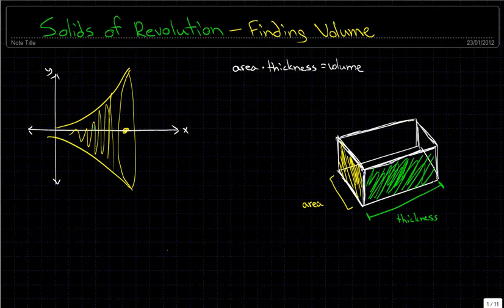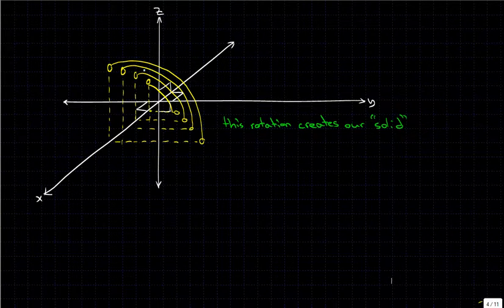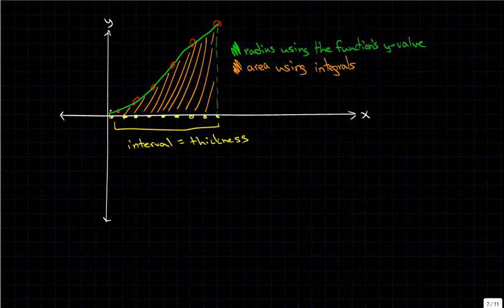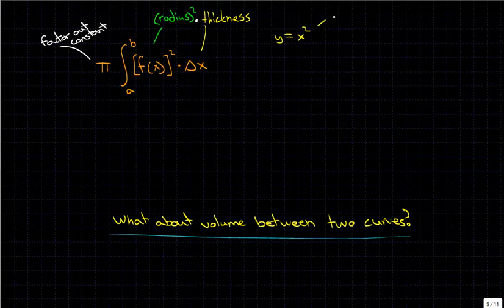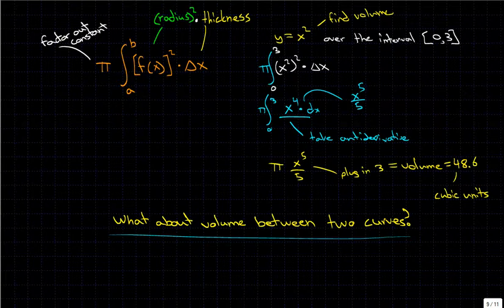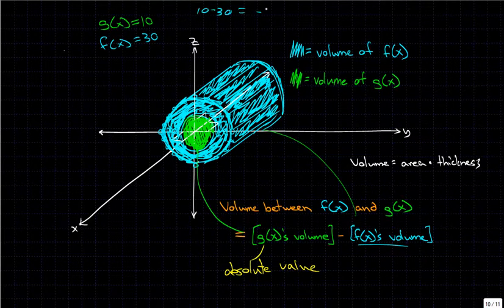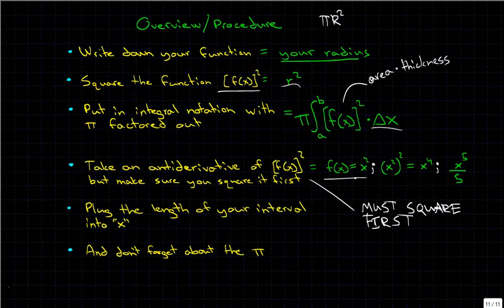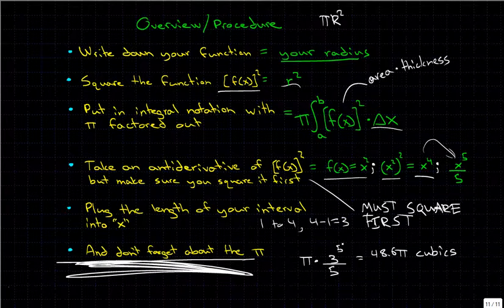Introduction to Solids of Revolution - How to find the volume of a curve - Calculus-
Basic introduction to solids of revolution. How to find the volume between two curves or a single curve. How to use integrals to find the volume.